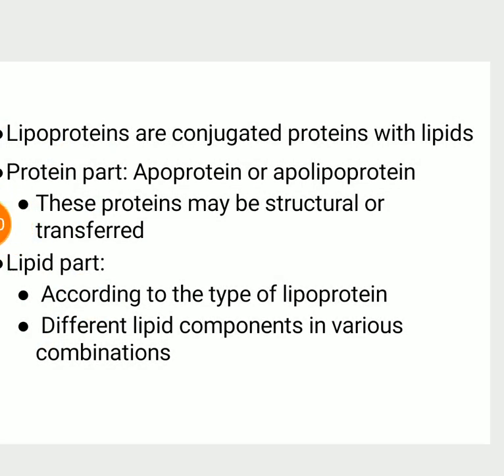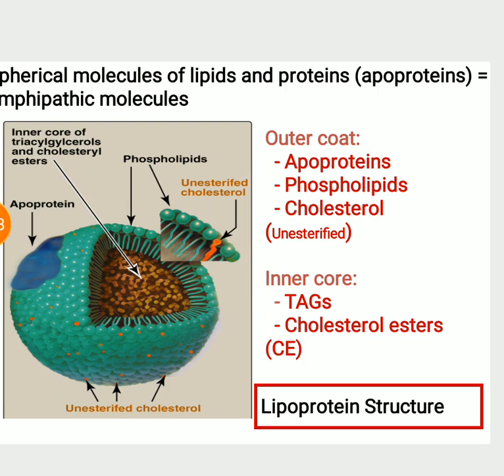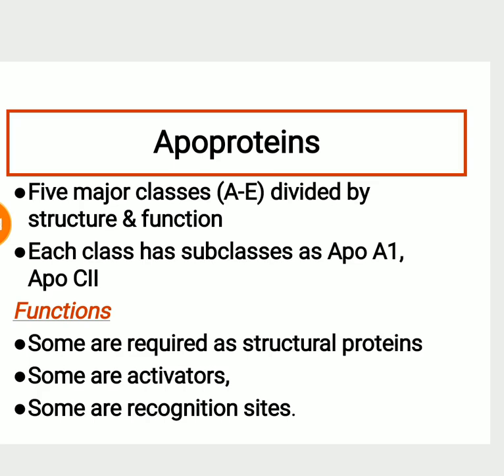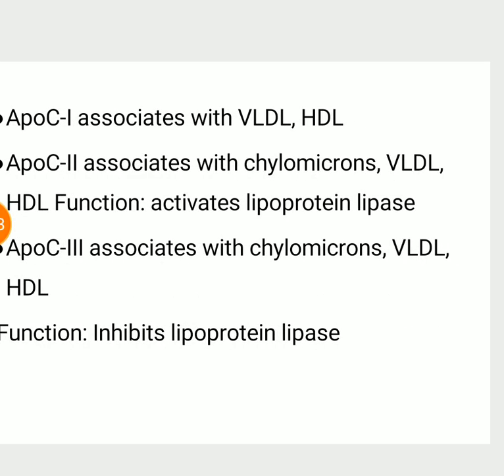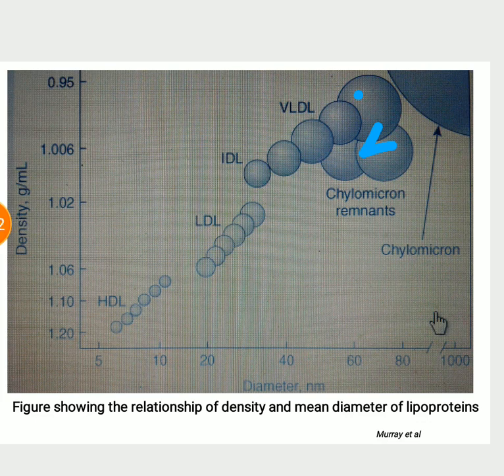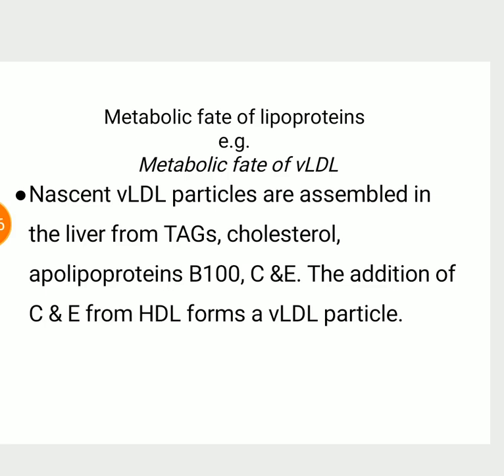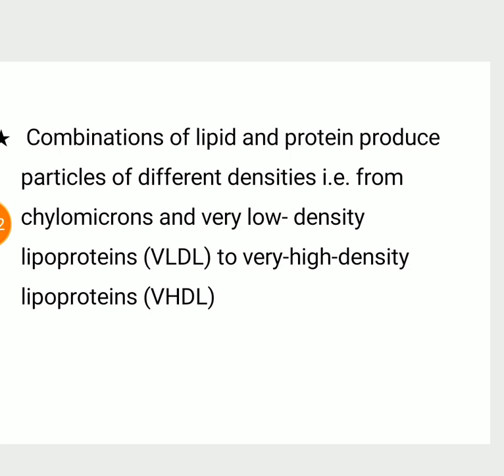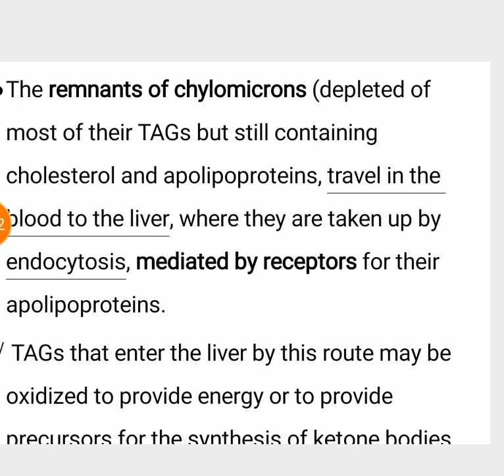LIPOPROTEIN BY DR SYLIVIA